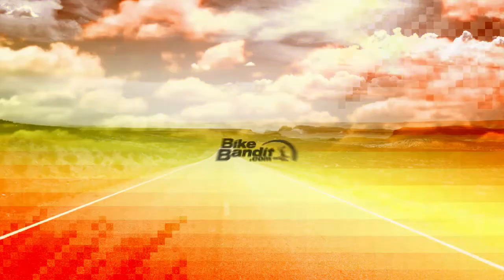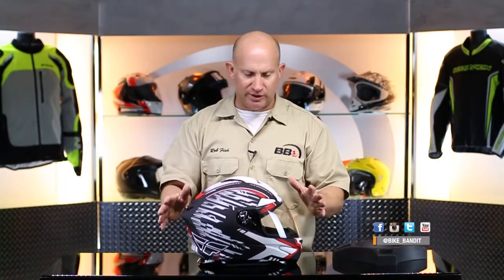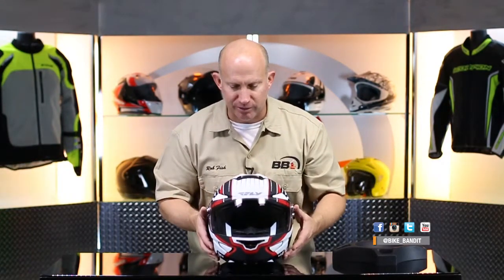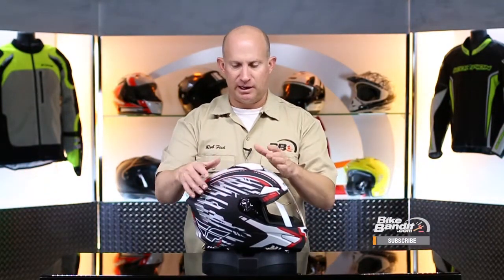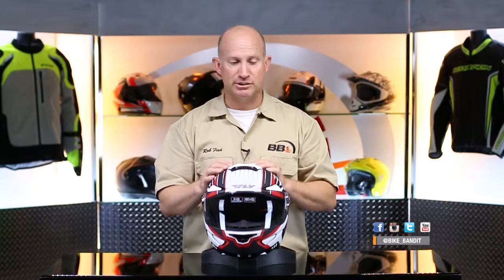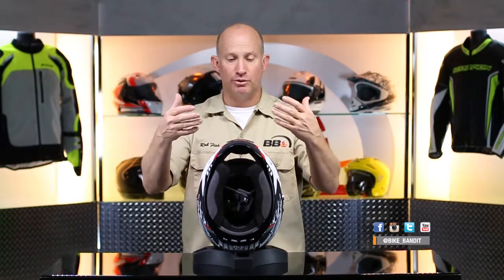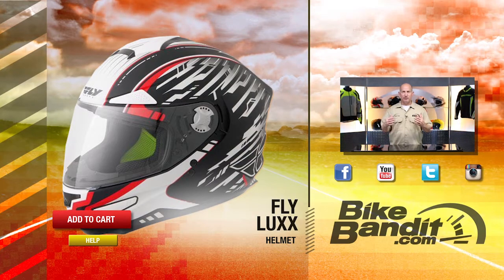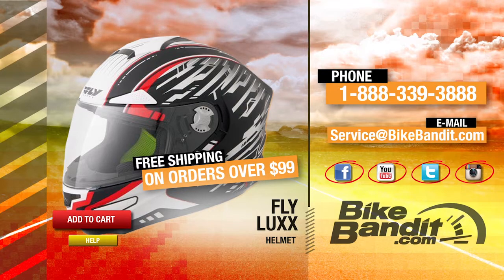Fly Luxx Motorcycle Helmet | BikeBandit.com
Features:
•Safety Certifications Include – DOT & ECE
•Poly-Alloy Shell Construction – Combination of high strength poly-alloy materials create a durable light weight shell
•Dual Density EPS Liner – Two layers of EPS (Expanded Polystyrene), one softer one slightly harder, combine to provide more progressive impact absorption for different levels of impact
•Flow Through EPS And Comfort Liner Air System – EPS (Expanded Polystyrene) and comfort liner align to maximize airflow
•High-Flow Ventilation – Intake Ports across the front of the helmet force cool air in while 2 large vents across the back maximize the movement of the hot air out.  Adjustable vents include: 1 mouthpiece, 2 brow, 2 cheeks, 1 top and 2 rear vents
•Anti-Fog Face Shield – Optically clear shield with state of the art fog free technology. Anti-Scratch Hard Coating and 100% UV protection
•Drop Down Inner Sun Shield – Inner shield is easily raised and lowered with a lever on the side of the helmet.
•UV/400 – 100% Protection from the suns ultra-violet rays on both the outer face shield and inner sun shield.